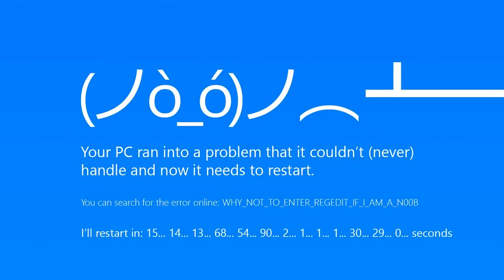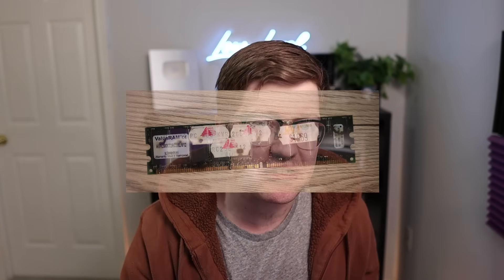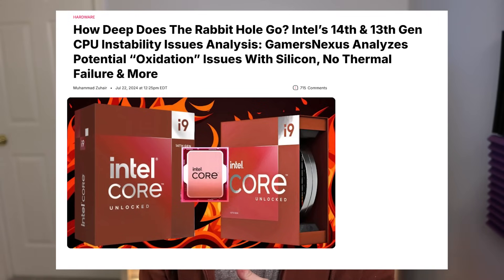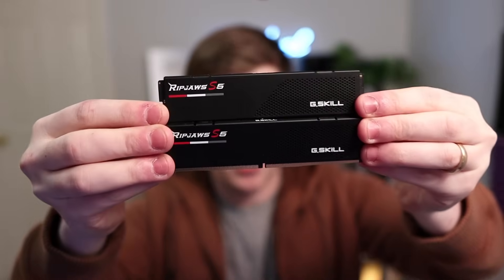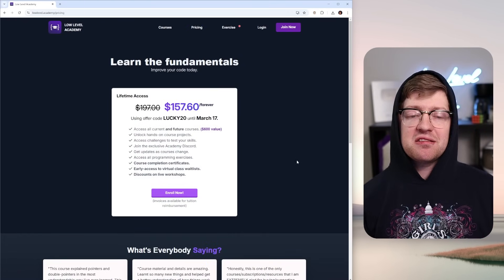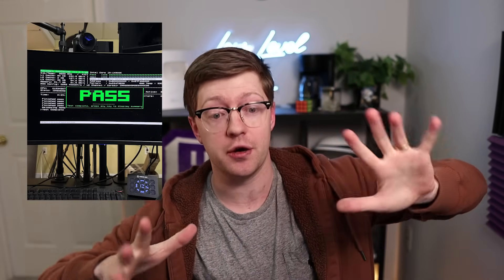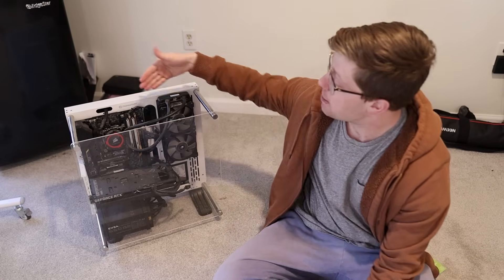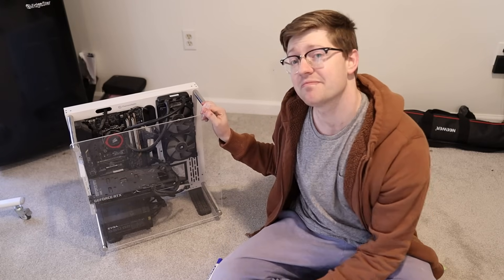i hate computers.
Are computers getting worse? More expensive? Both.
My latest saga with my computer seems to agree.

Wanna learn to hack?